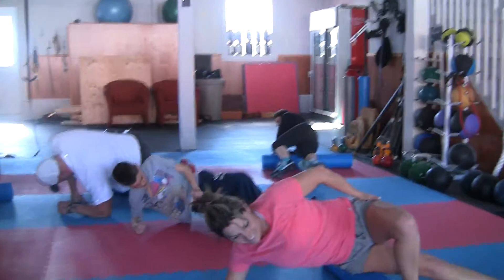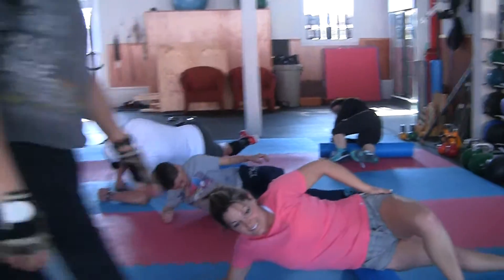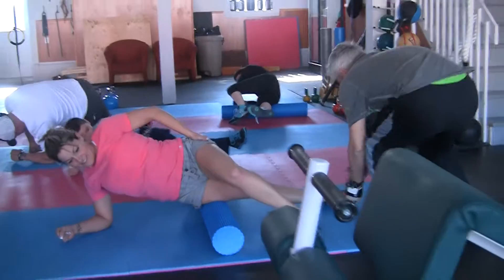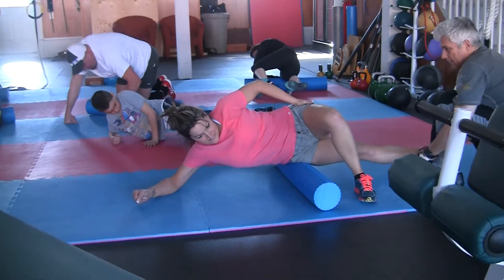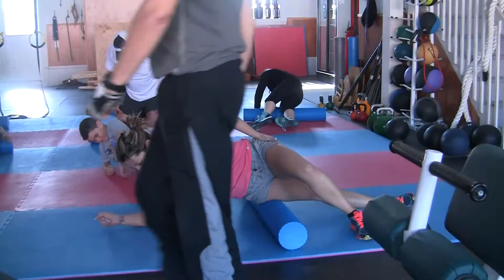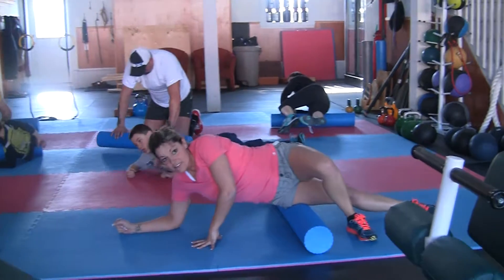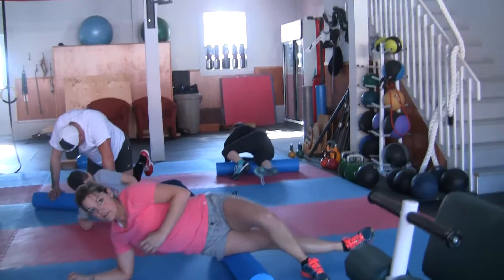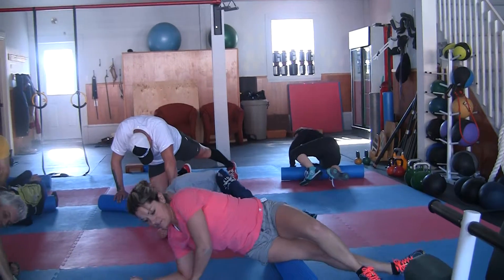Gym | Prevost, Quebec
Mr.GR -- Entraîneur personnel  pour GymResultats
Résultats - Résultats - Résultats
MONTREZ-MOI LES RÉSULTATS
OK -- VOICI CE À QUOI NOS RÉSULTATS RESSEMBLENT
AVANT
APRÈS
IMAGE un instant si vous vous êtes entraînés ici
ATTENDEZ-VOUS À DES RÉSULTATS COMME ÇA
LAISSEZ-MOI-VOUS MONTRER COMMENT Y PARVENIR
TOUT D'ABORD  - NOUS METTONS EN OPEUVRE
UN PROGRAMME SOLIDE
UNE STRATÉGIE GÉNIALE

Address:
146 route 117 suite F
Sainte-Ann-des-lacs QC
J0R 1B0